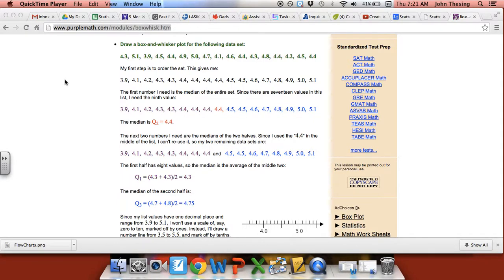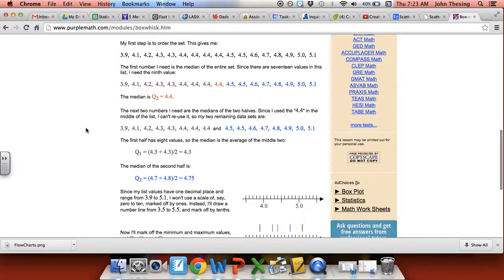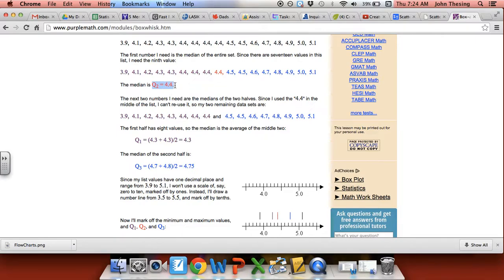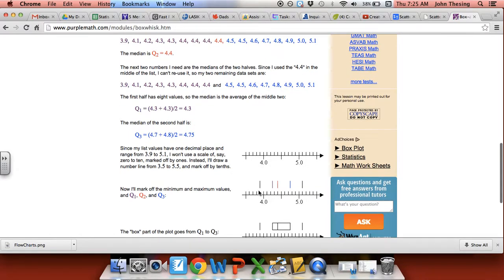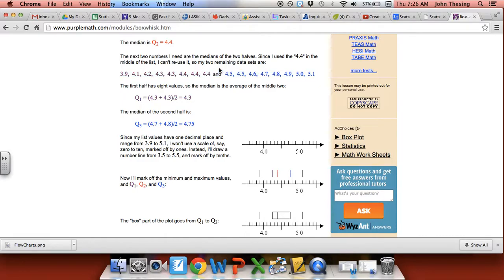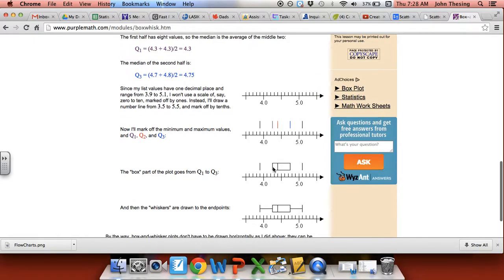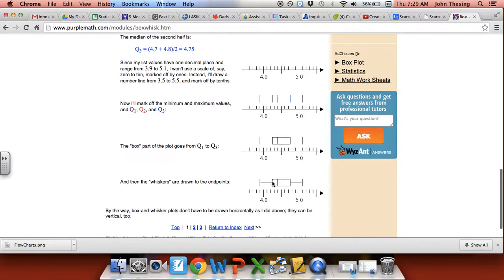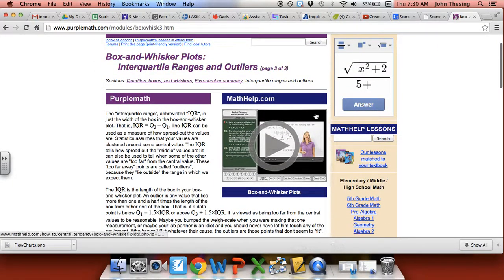How to Create a Box and Whisker Plot